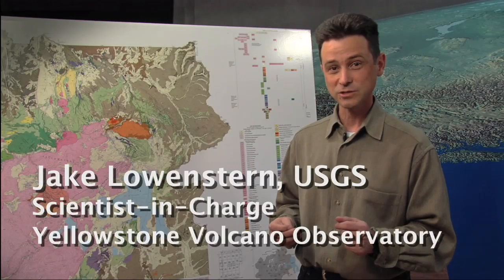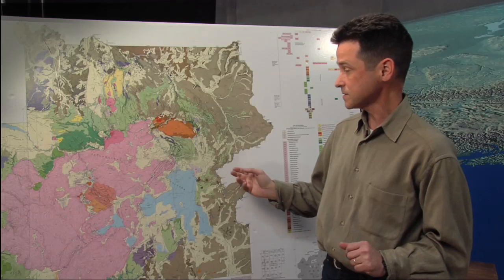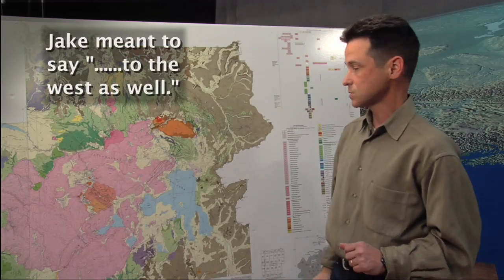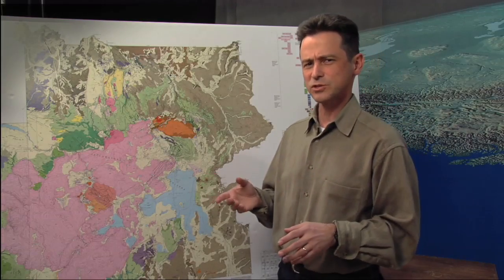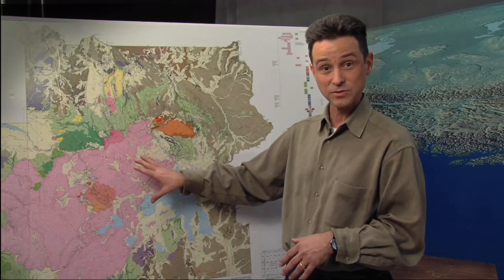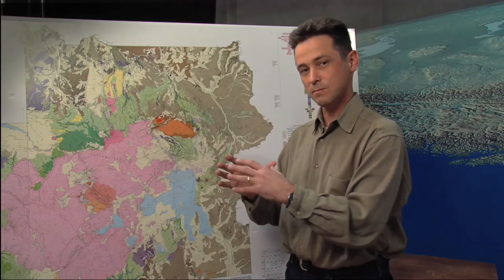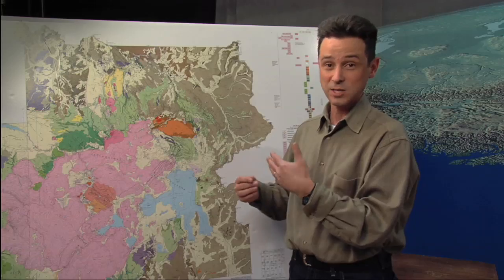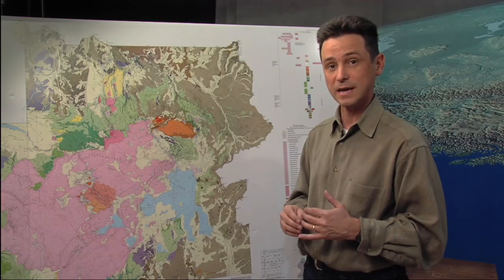Yellowstone Eruptions (Part 3 of 3)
USGS Scientist-in-Charge of Yellowstone Volcano Observatory, Jake Lowenstern, answers
the following questions to explain volcanic eruptions at Yellowstone: When was the last supereruption at Yellowstone?", "Have any eruptions occurred since the last supereruption?", "Is Yellowstone overdue for an eruption?", "What does the magma below indicate about a possible eruption?", "What else is possible?", and "Why didn't you think the Yellowstone Lake earthquake swarm would lead to an
eruption?"